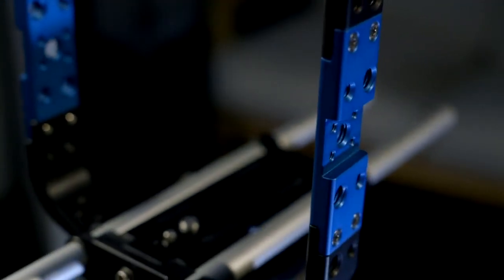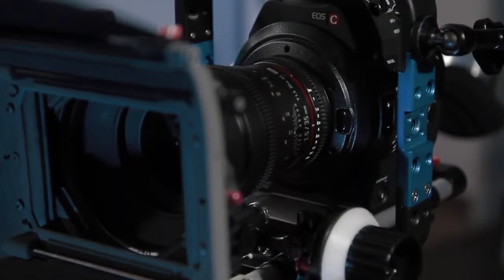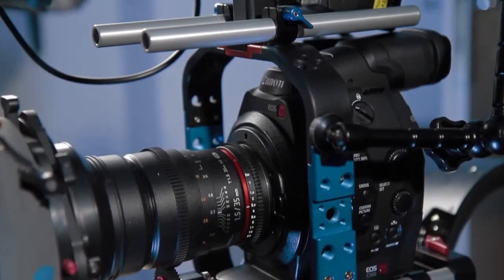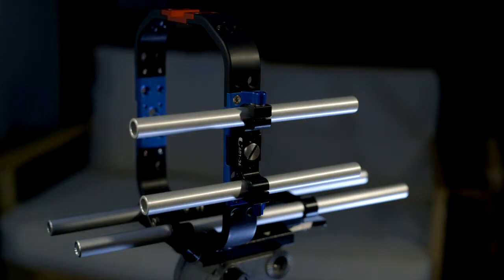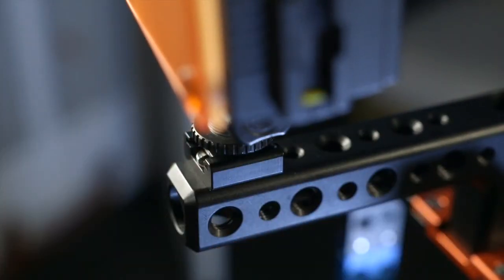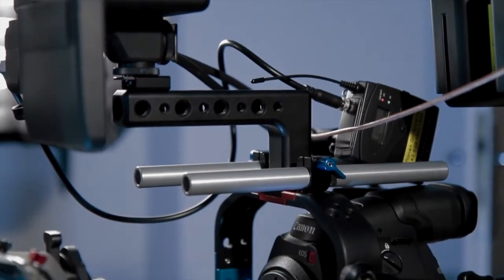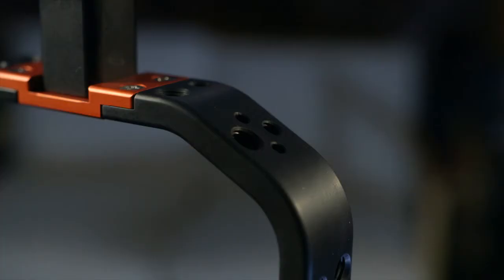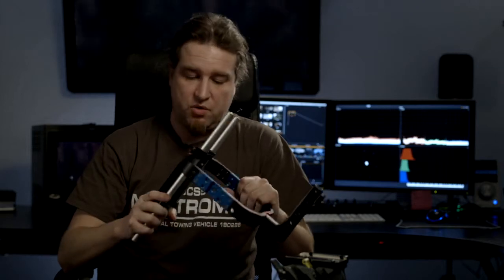Chrosziel Cage Project Review